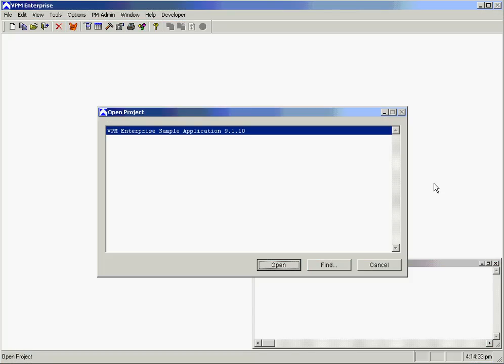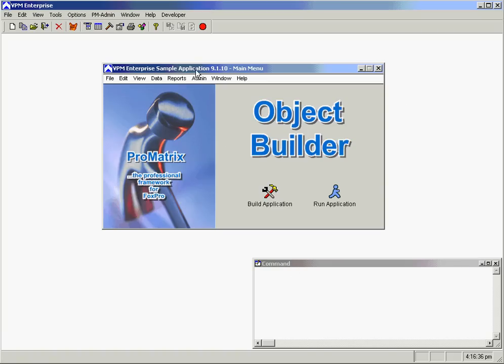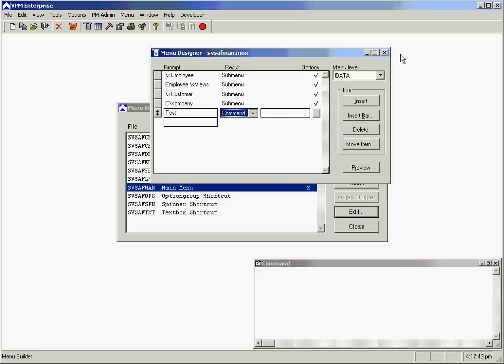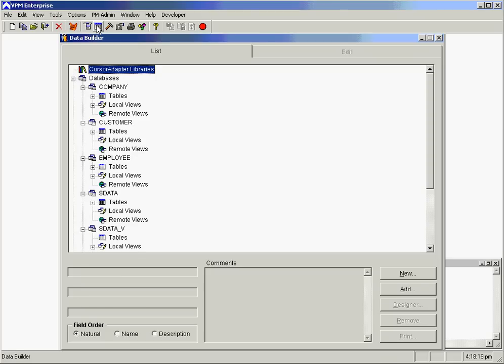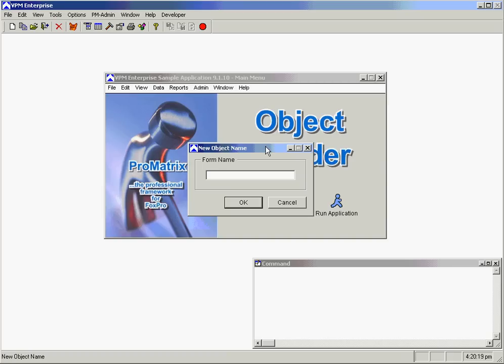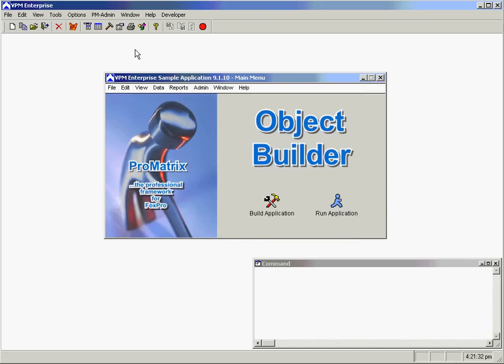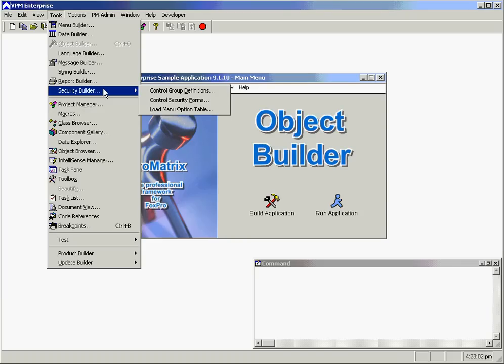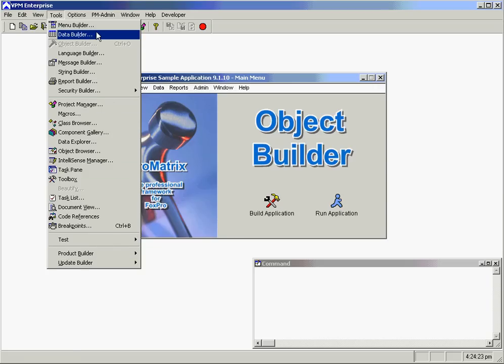Creating Applications - Basic Steps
This video describes the basic steps to create a Visual FoxPro application with VPM Enterprise 9.1.